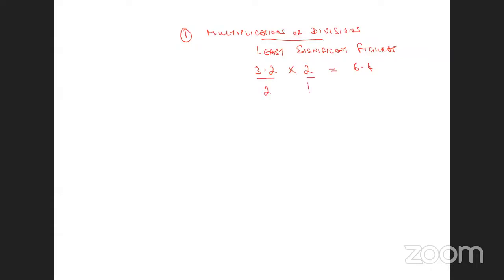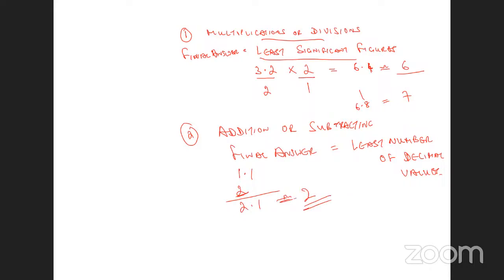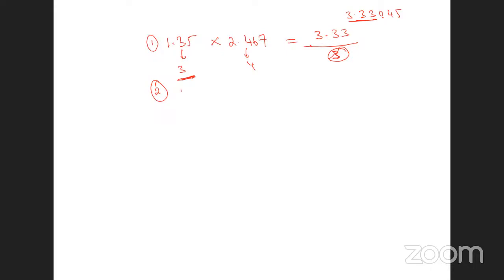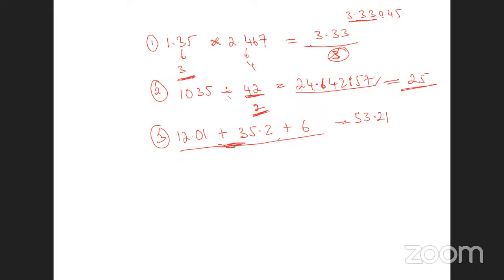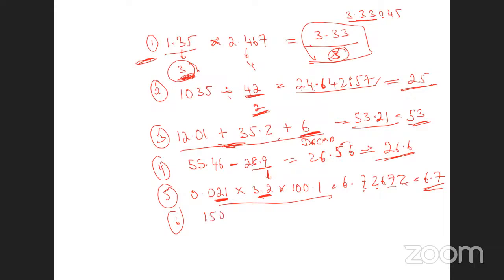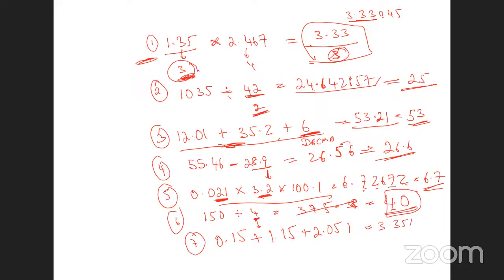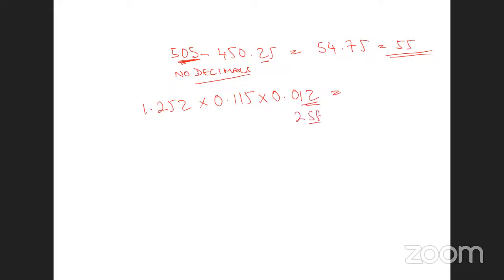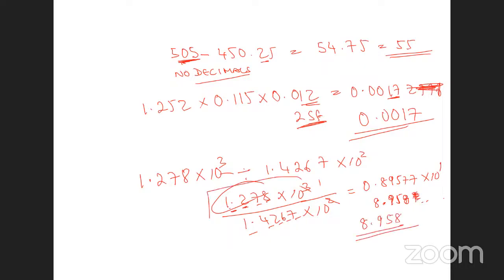Calculations using significant figures